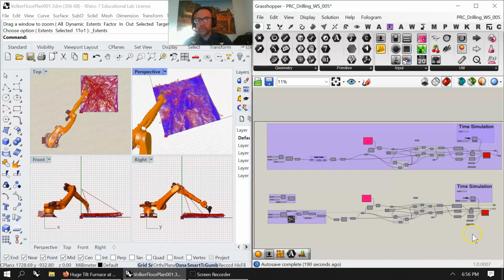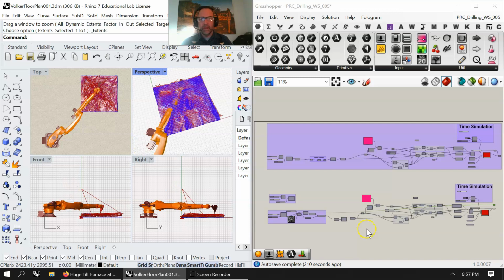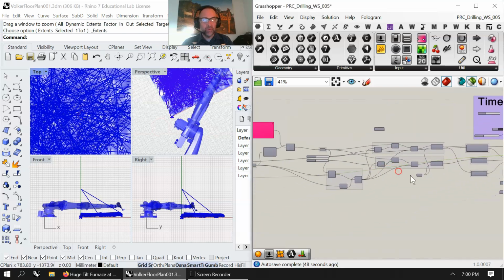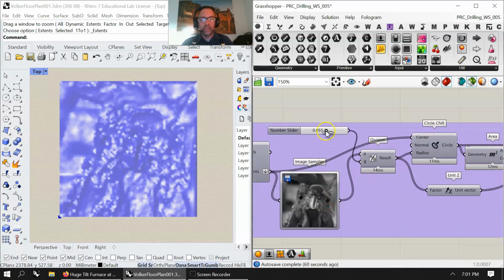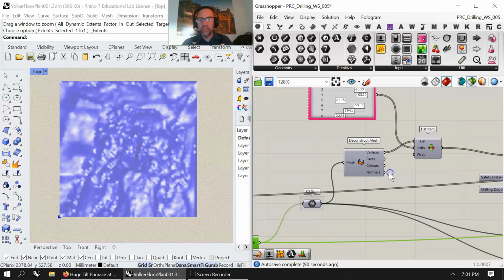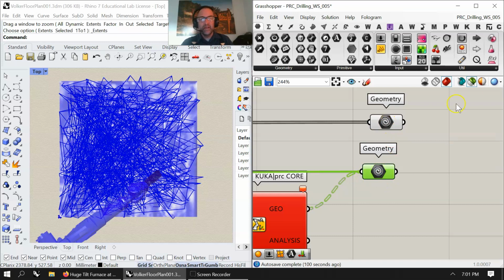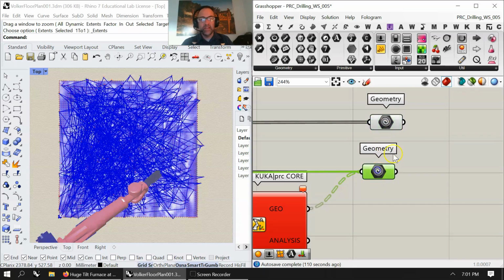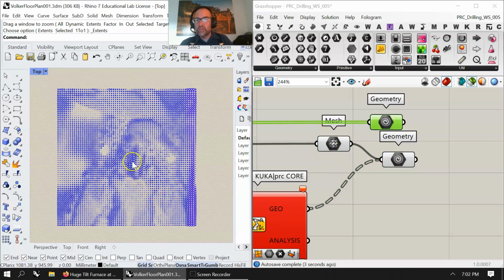ROBOTS | METAL CASTING | WICKERSON STUDIOS - KUKA/AR_Test_06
Custom Wickerson Studios ghpython nodes applied @ Wickerson Studios, 2021